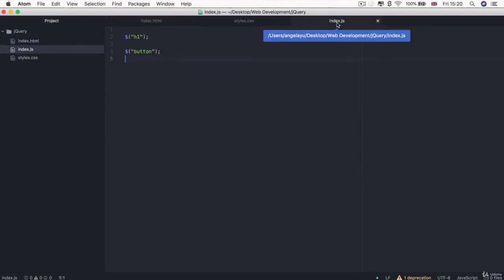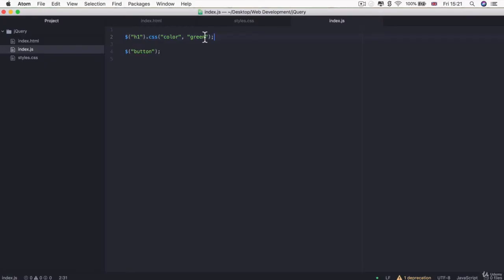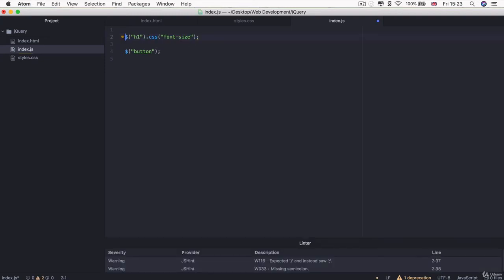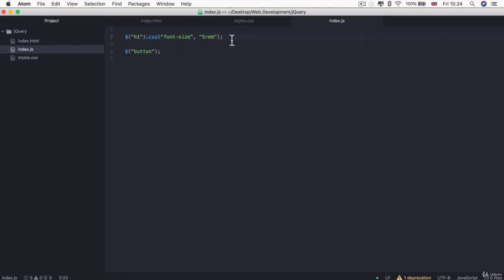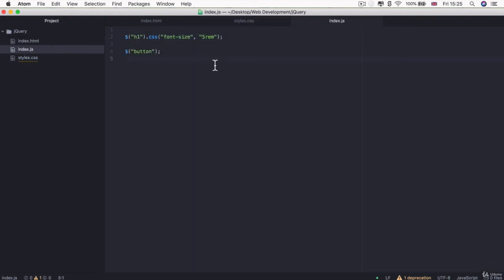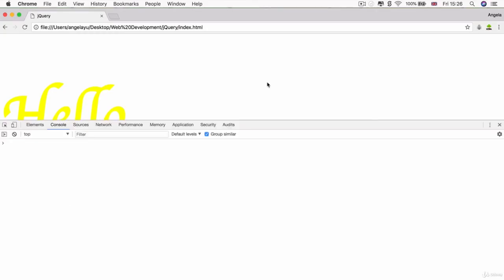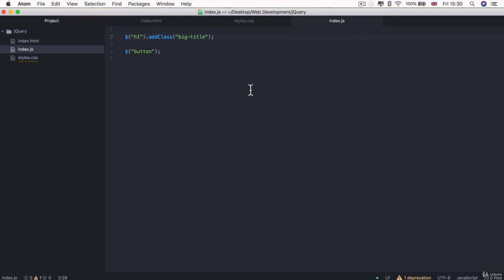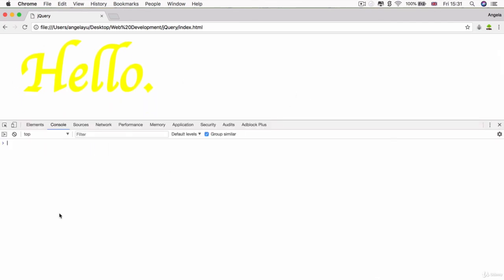Manipulating Styles with jQuery